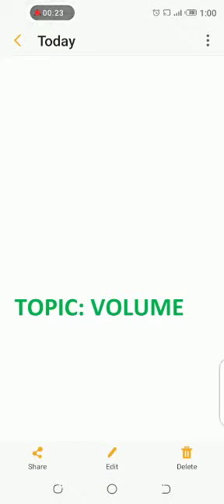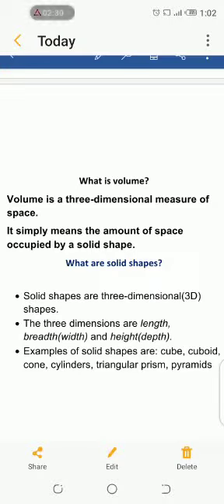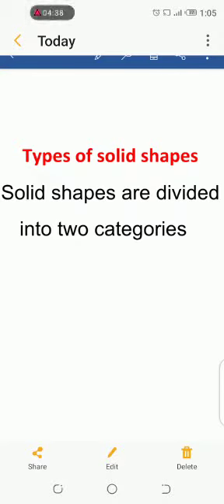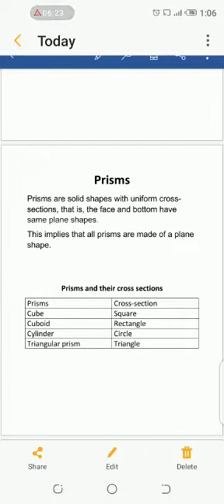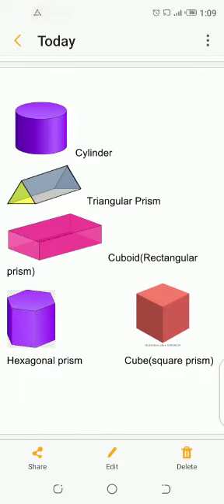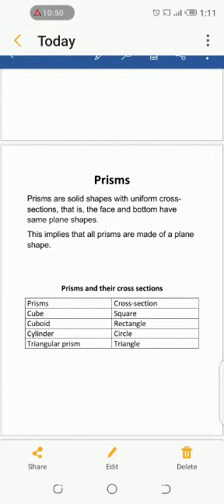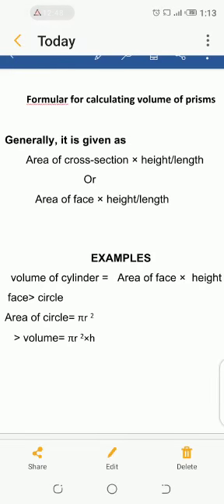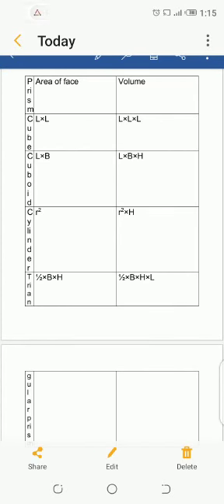Volume of Prism by Alabi Dare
Mathematics for Upper and Middle Basic